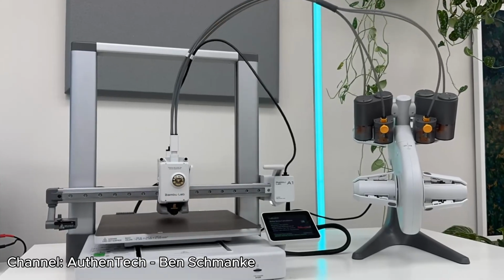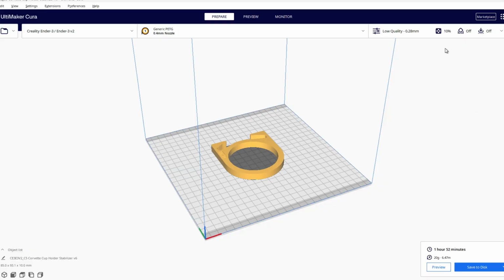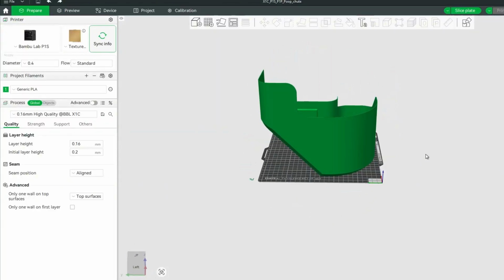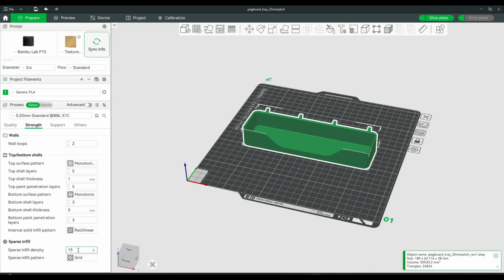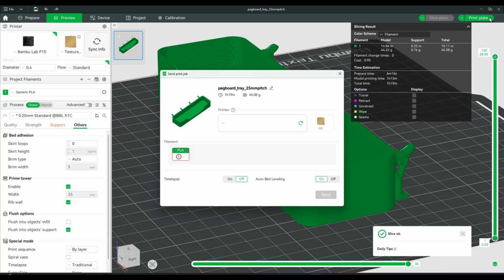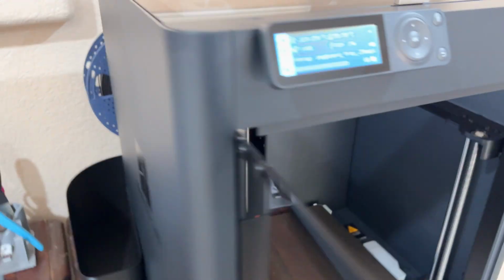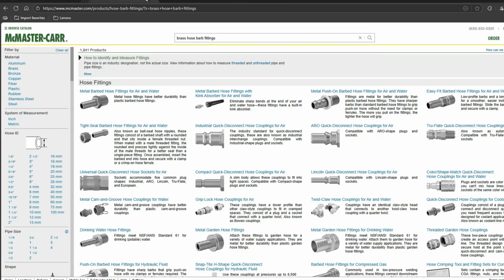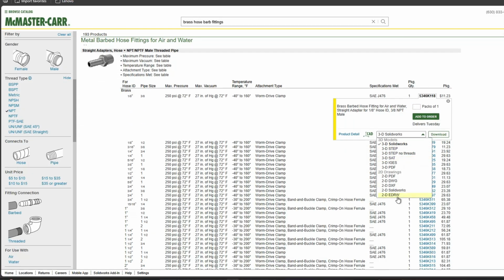3D Printing Car Parts for Beginners - The Ultimate Guide to Automotive 3D Printing! (It's EASY!)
3D printing your own car parts doesn't have to be a mystery! In this beginner-friendly guide, I'll demystify the process and show you just how easy it is to get started. From choosing the right filament and understanding basic printer settings to finding and creating models, we'll cover all the essentials you need to know. Whether you're looking to replace a broken trim piece or create a custom interior accessory, this video will give you the confidence to dive into the world of automotive 3D printing. Get ready to transform your car with your own two hands!

Helpful Videos!

C5 Corvette 3D Models for Printing Available

5.7 LT1 Home Plate Delete Pucks are also available at the MHM Etsy Store for $20!

PRODUCTS

iPhone 15 Pro

I earn from qualifying purchases. Thank you for your support!

This page is dedicated to sharing the knowledge about performance cars and our experiences with them. Similar to channels like AlexMartini, Speeed, illiminate, ThatDudeinBlue, Cleetus McFarland, Rob Dahm, Krispy Media, MotionAutoTV, Hoonigan, MotorWeek, MotorTrend, JimmyOakes, Junkyard Dave, BoostedBoiz, B is for Build, AdamLZ, ChrisFix, Tj Hunt, and Donut. We would love the opportunity to make more content to keep you all entertained!